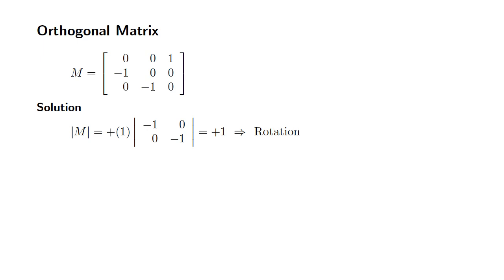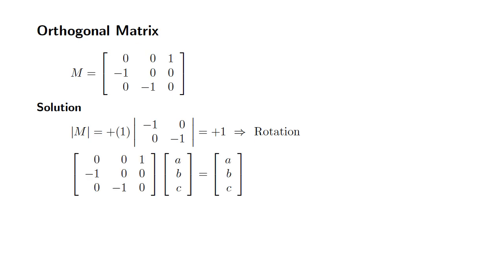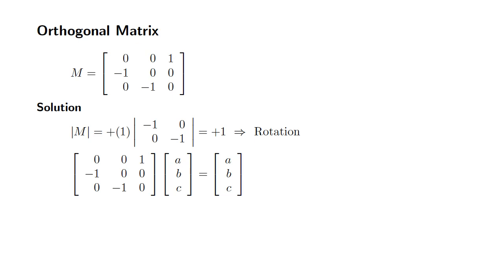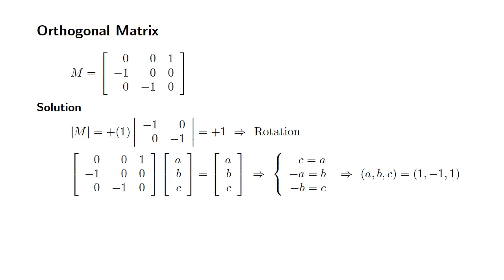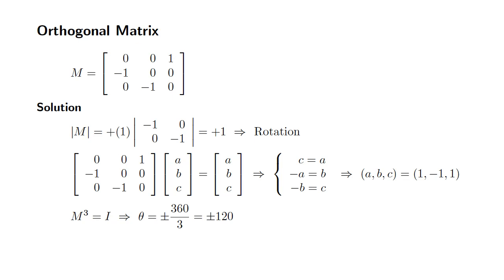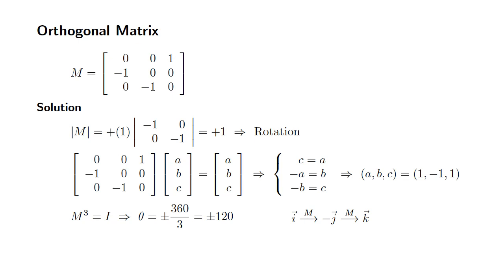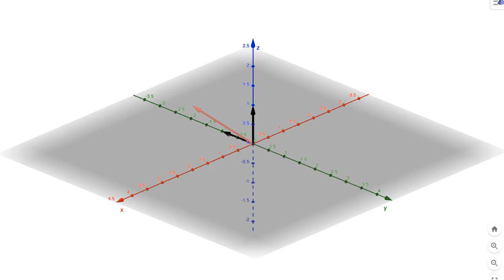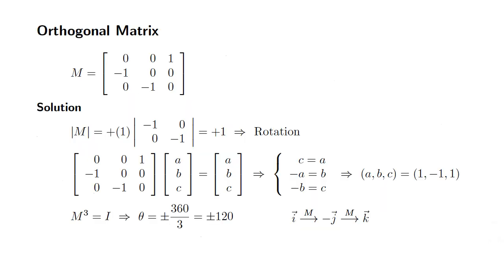How to Analyze Orthogonal Matrices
M318 H10 #6